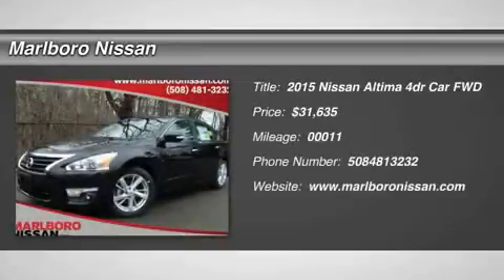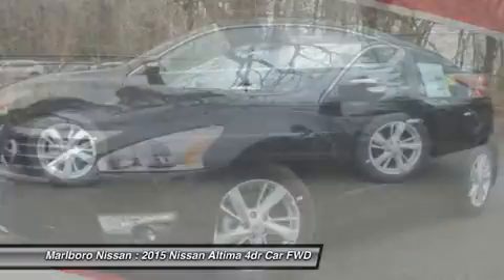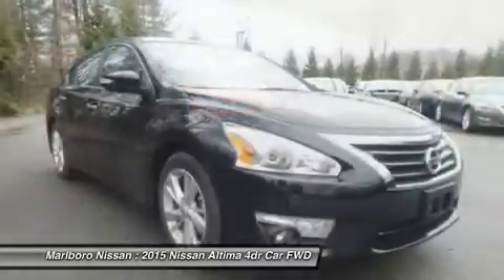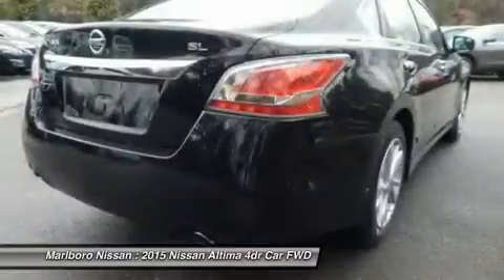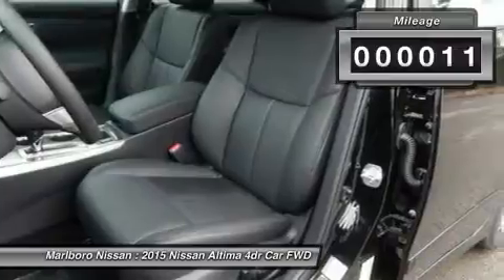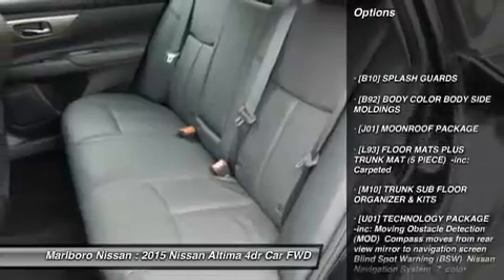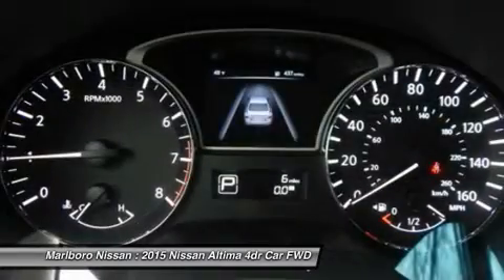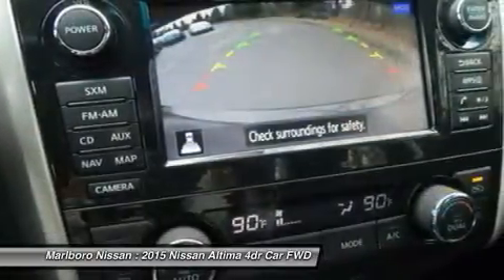2015 Nissan Altima 35841